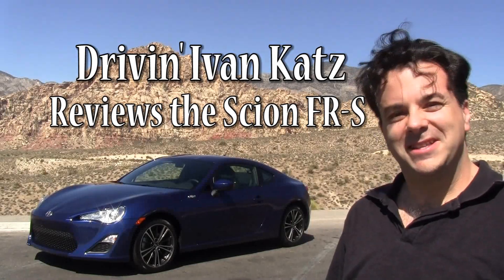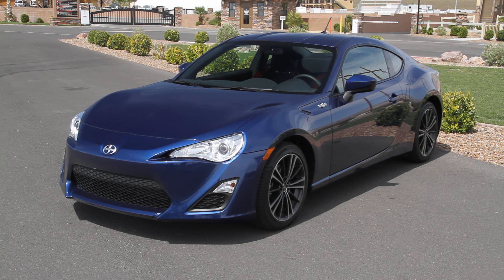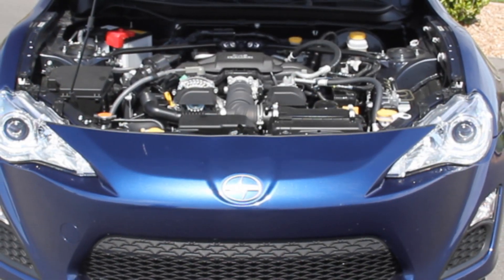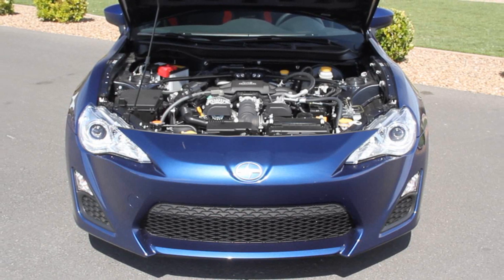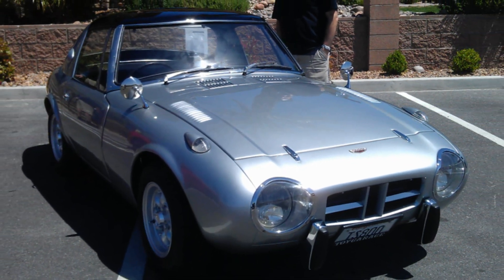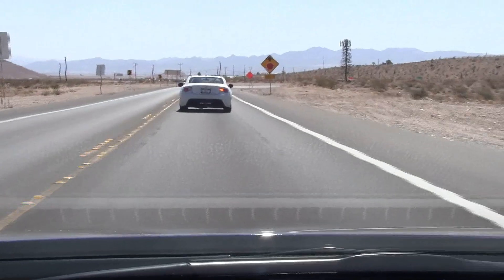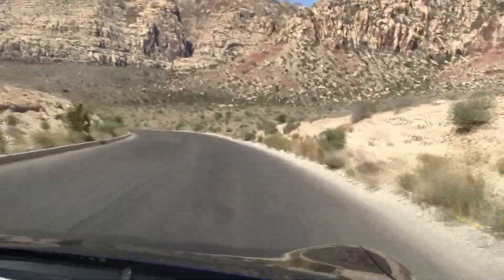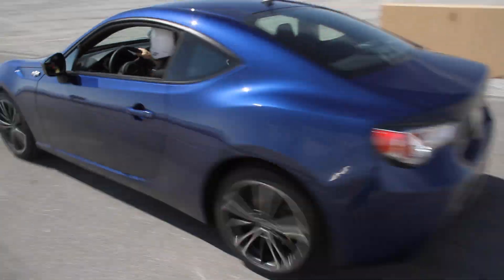Scion FR-S Road & Track Test and Full Review by Drivin' Ivan Katz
Drivin' Ivan Katz reviews the 2013 Scion FR-S on the road & track.